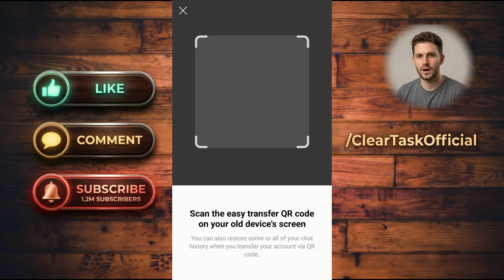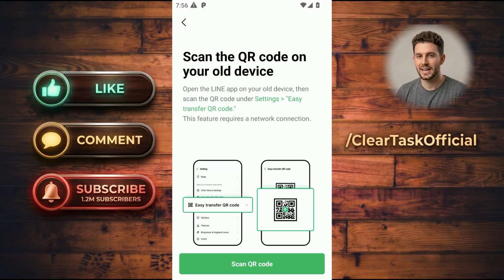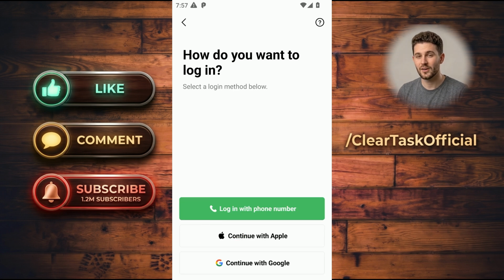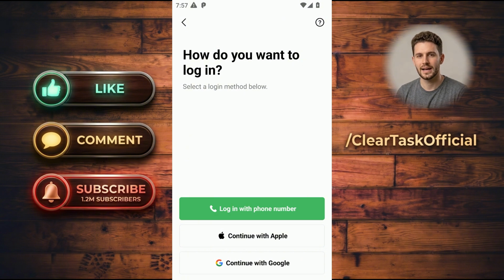How To Recover Your Line App Account (Step-by-Step)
Don't lose your chats and contacts just because you got logged out or switched phones.

In this video, I'll show you how to recover your Line app account using the QR code method and alternative login options — step by step.
Perfect if you're struggling to get back into your account after losing access to your previous device.
By the end, you'll have a fully working account with your contacts restored.

In this video:
→ Transferring your account instantly via QR code
→ Recovering your account without your old phone
→ Verifying your login using your phone number, Google, or Apple ID